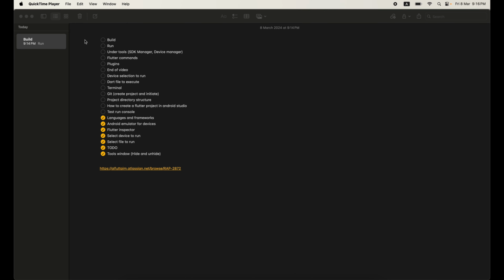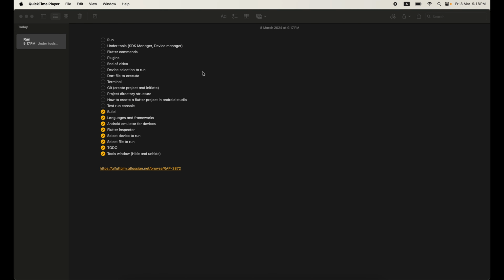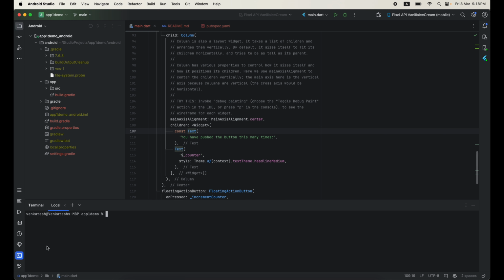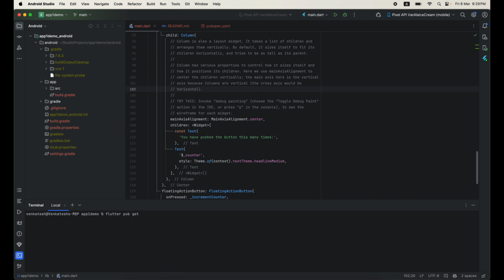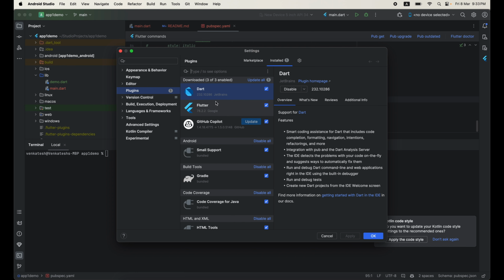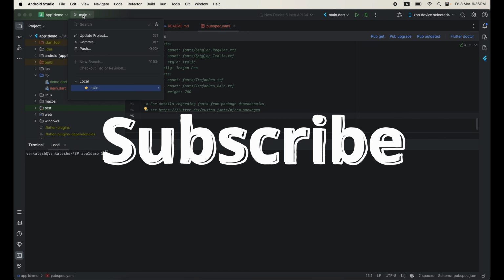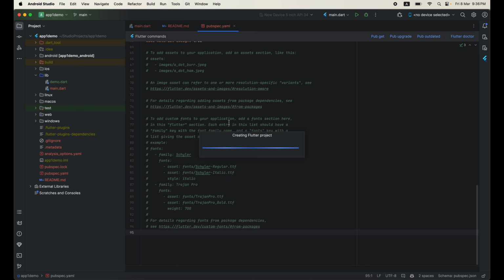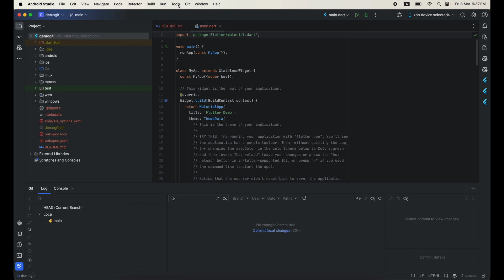New to flutter and android studio | top tips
Mastering the Basics:

Version Control with Git: Learn how to use Git to version control your Flutter project. This allows you to track changes, collaborate with others, and revert to previous versions if needed.

Project Setup: Use Git to create a new repository for your Flutter project and initiate version control.
Plugins: Manage plugins using Git commands to add or remove functionalities in your project.
Flutter for the Command Line: Familiarize yourself with essential Flutter commands you can use from the terminal for tasks like creating projects, running apps, and building releases.

Tools at Your Fingertips:

SDK and Device Management: Explore the SDK Manager to install and manage different versions of the Flutter SDK and Android platform tools. Use the Device Manager to view and manage connected devices or emulators.
Running and Building: Understand the difference between "Run" and "Build" options in Android Studio. "Run" launches your app for development, while "Build" creates optimized versions for deployment.
Understanding the Landscape:

Languages and Frameworks: Flutter uses Dart for development. While some familiarity with Java/Kotlin for the Android platform might be helpful, it's not essential.
Developing and Debugging:

Emulate Devices: Utilize the Android emulator to simulate different Android devices for testing your app without needing physical devices.
Inspecting Your App: Leverage the Flutter Inspector tool to debug your app's UI structure, view widget properties, and troubleshoot layout issues.
Navigating Your Workspace:

Selecting Devices and Files: Learn how to select the target device or emulator to run your app on and choose the specific Dart file to launch for development.
Managing TODOs: Utilize the built-in TODO functionality to create reminders within your code for tasks that need to be completed.
Customizing Your View:

Tools Window: Discover the Tools window and how to hide or unhide it based on your preference. This window provides access to various development tools like the Flutter Inspector and Device File Explorer.
By mastering these core functionalities in Android Studio, you'll be well-equipped to build and debug Flutter apps efficiently.

                - Git (create project and initiate)
                - Plugins
                - Flutter commands
                - Run
                - Build
                - Android emulator for devices
                - Flutter inspector
                - Select a device to run
                - Select a file to run
                - TODO
                - Tools window (Hide and unhide)